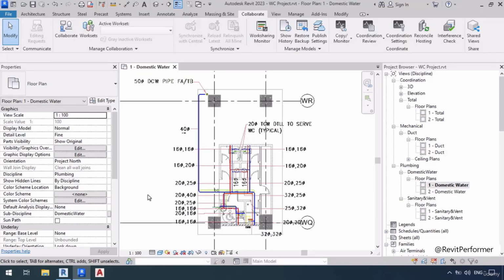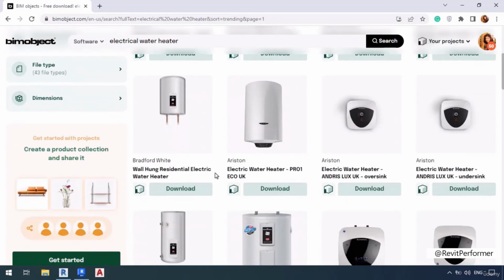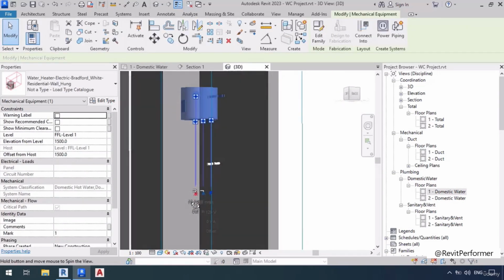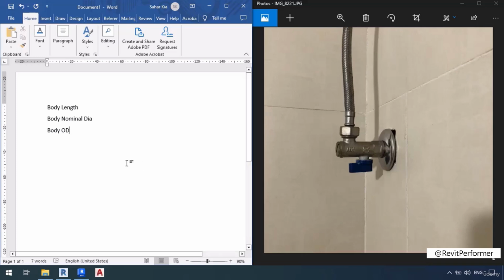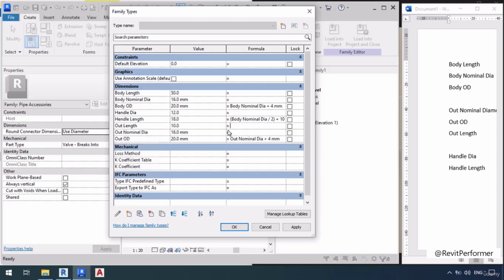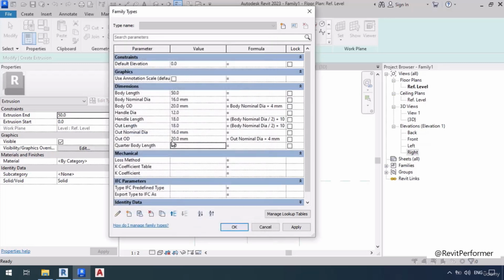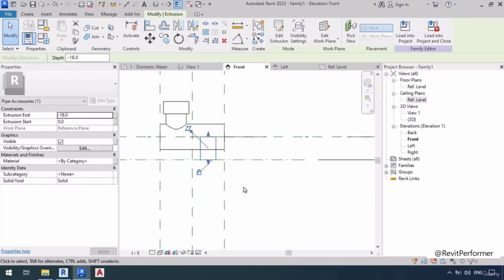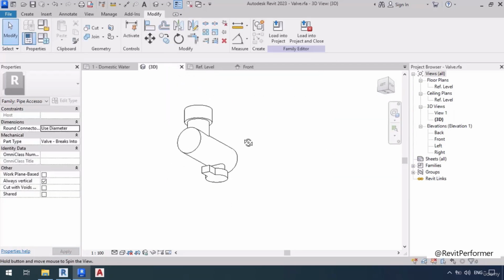Revit MEP:Domestic Water:Installation of Electric Water Heaters _Modeling a Brass Gate Valvee_DW3